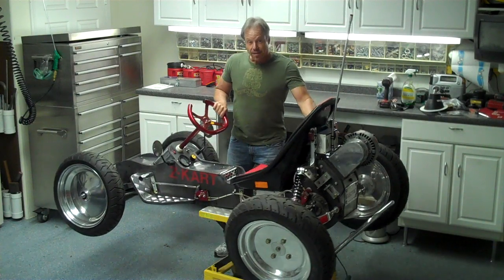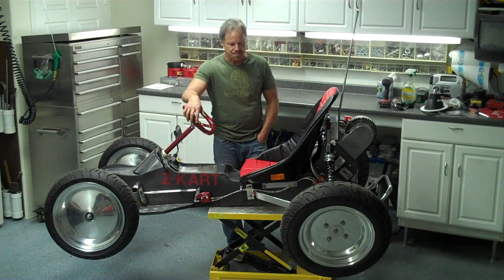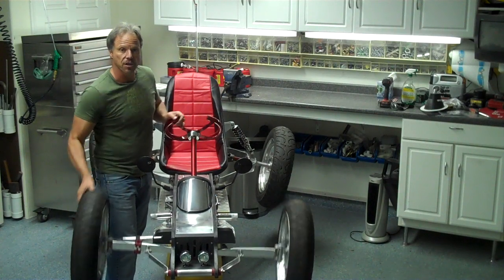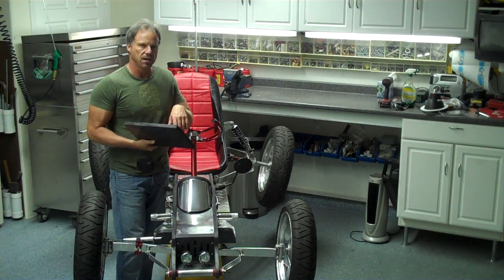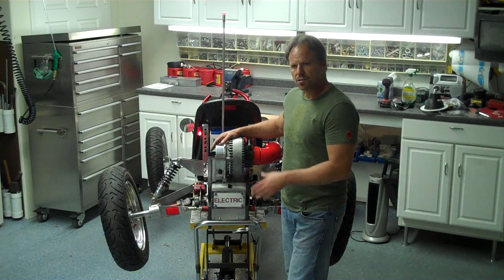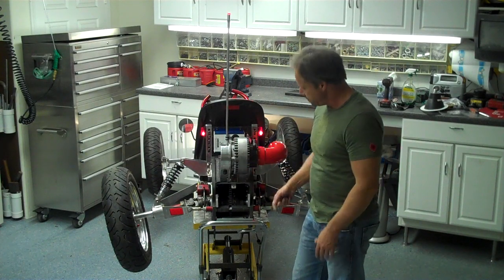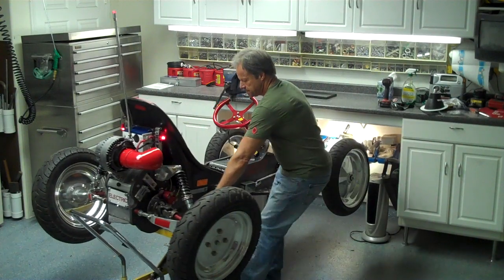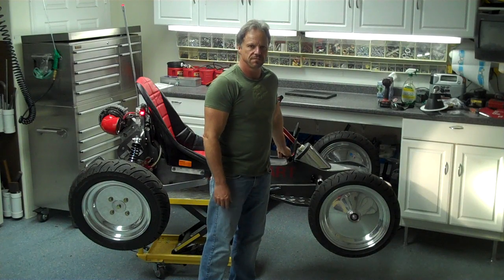The building of the ZKart